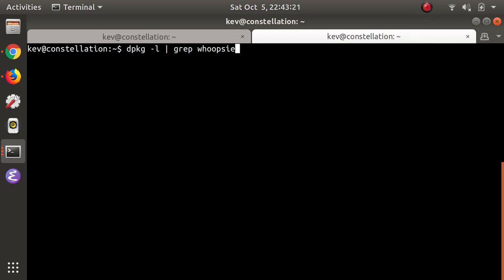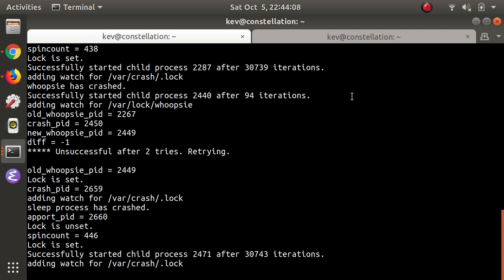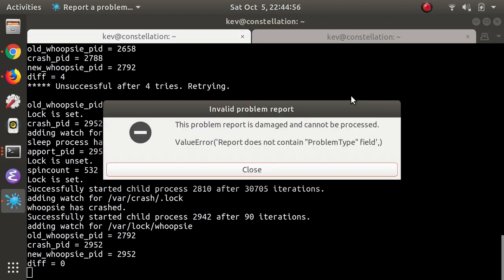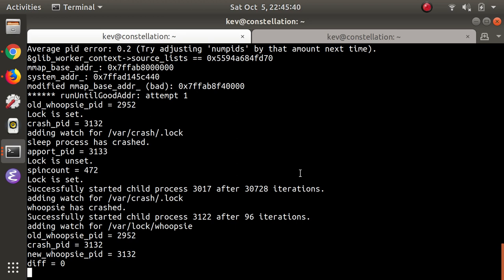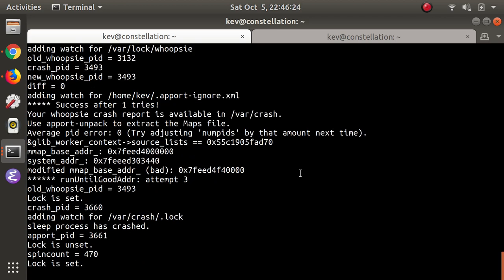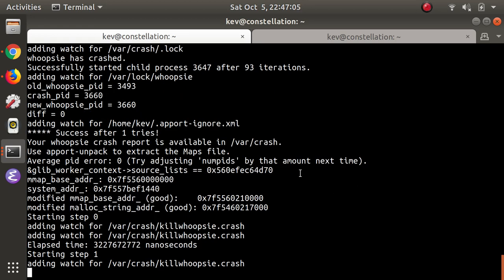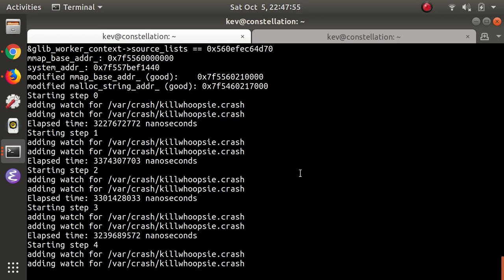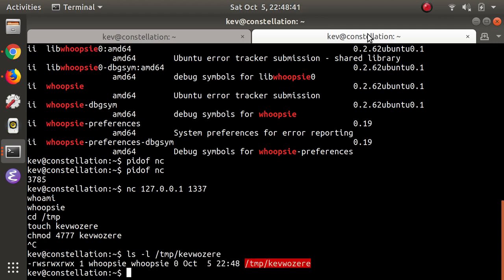whoopsie-daisy: Ubuntu crash reporter exploit (CVE-2019-11484, CVE-2019-15790)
Video of a proof-of-concept exploit for Ubuntu's crash reporting system, written by GitHub security researcher Kevin Backhouse. The exploit uses a heap buffer overflow vulnerability in whoopsie (CVE-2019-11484) and an information disclosure vulnerability in Apport (CVE-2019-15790) to get a shell as the whoopsie user. In the voice-over, Kevin Backhouse explains what's happening.